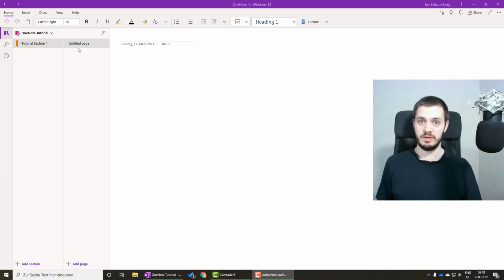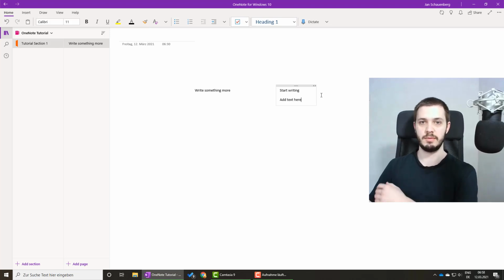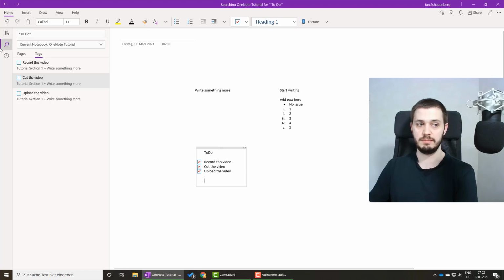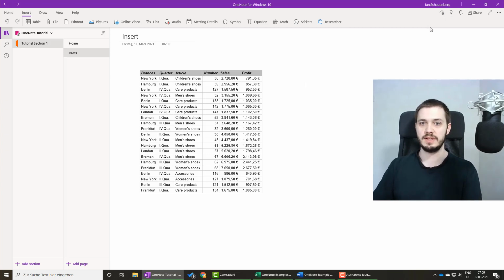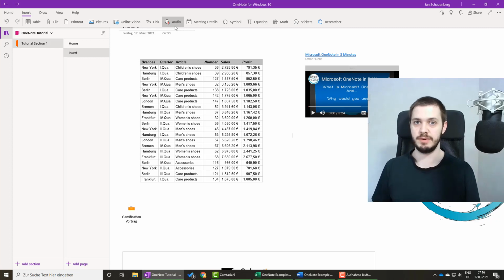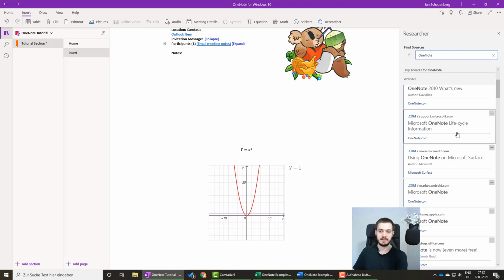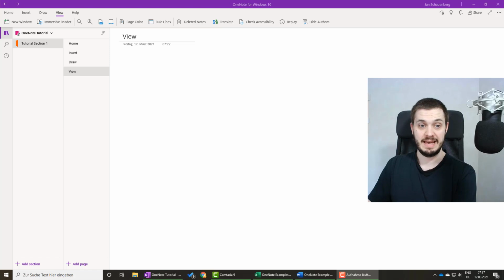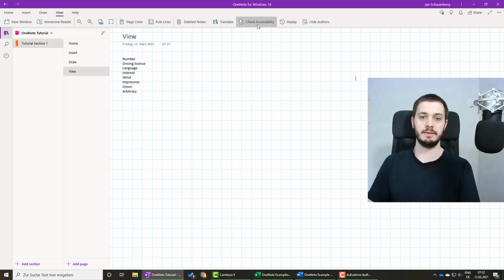OneNote for Windows 10 Tutorial: everything explained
In this Tutorial about Microsoft OneNote for Windows 10 I go over everything.
If you're a beginner - or want to start with OneNote for Windows 10, or if you already know most of the things: I believe I still have something for you to show!